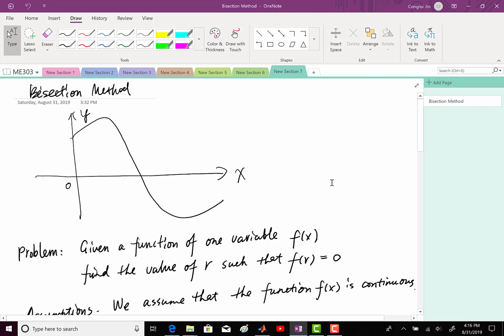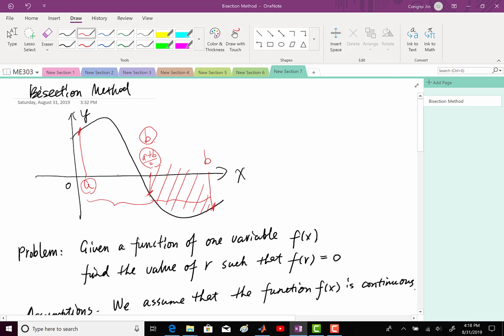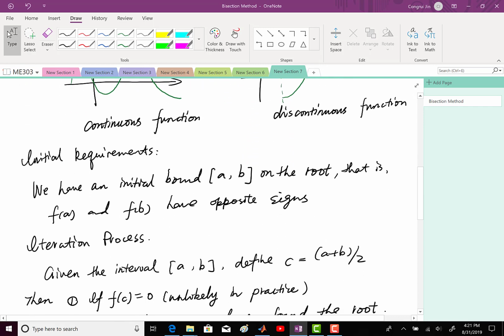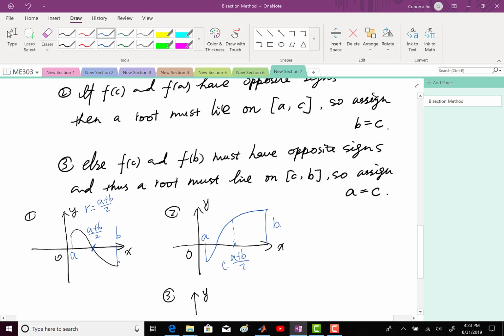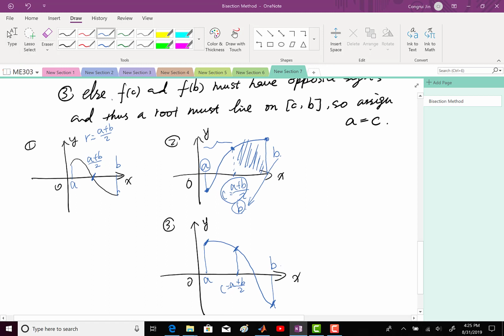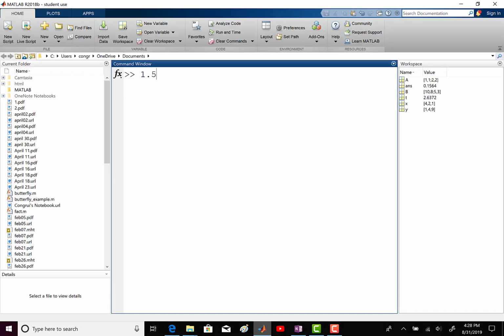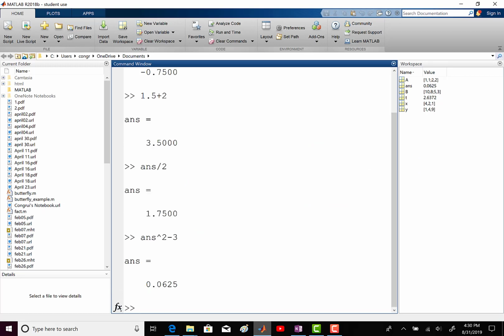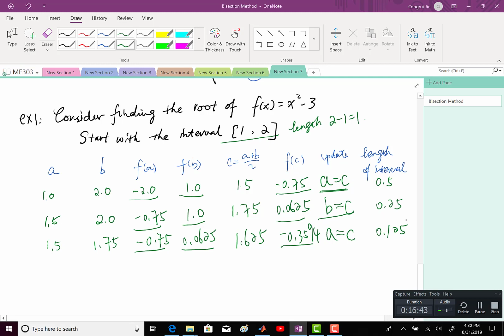Bisection Method (Part 1)